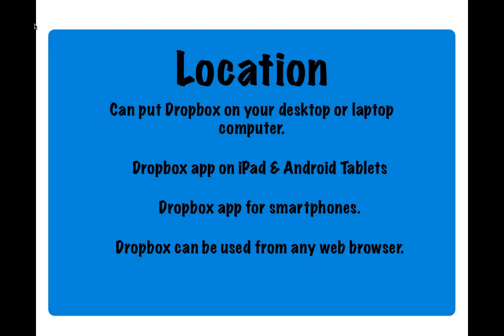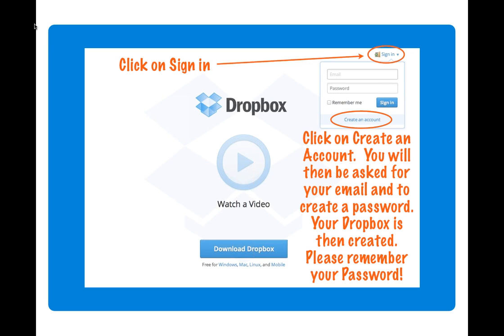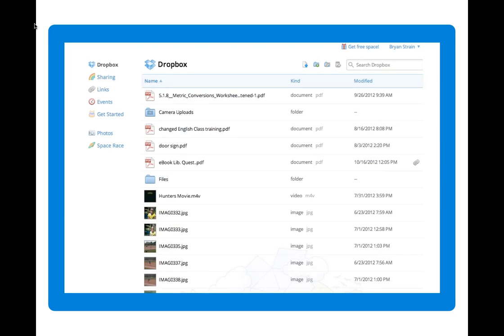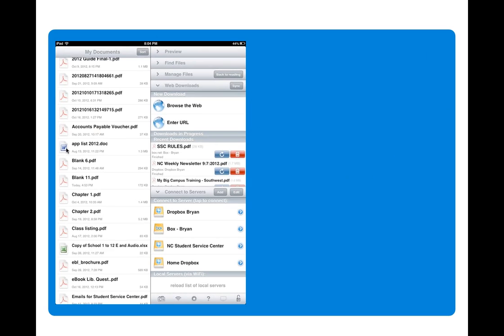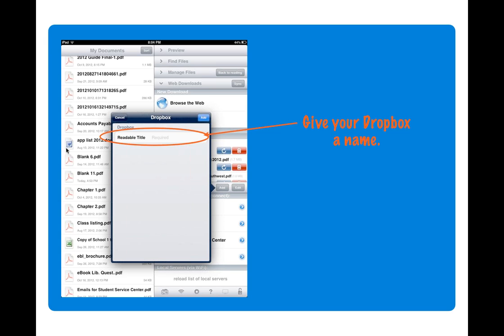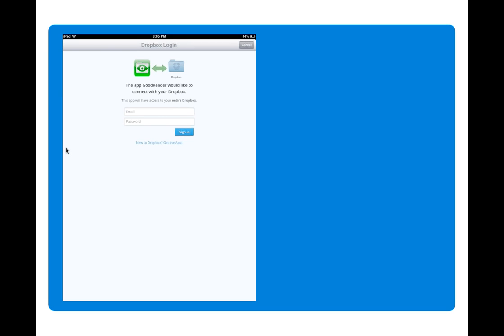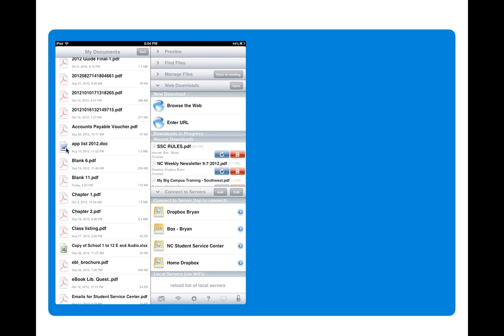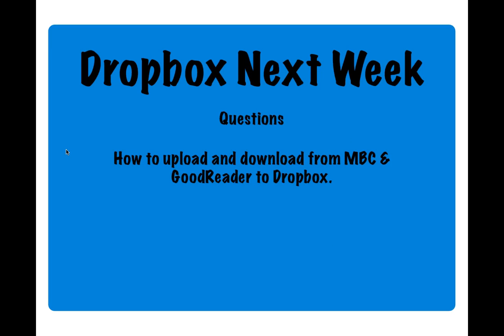Morning Teacher Training 10-24-12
Video of Teacher Training at NESC